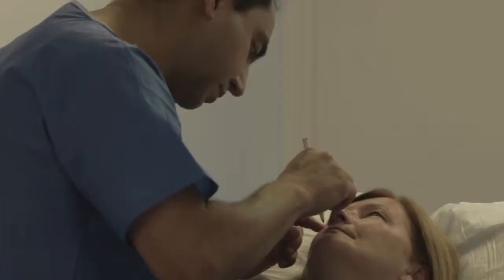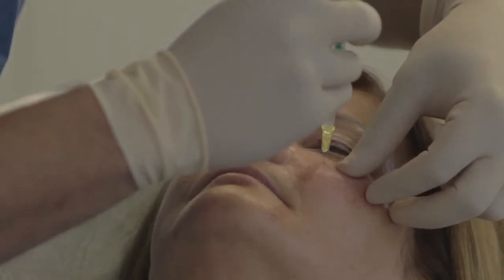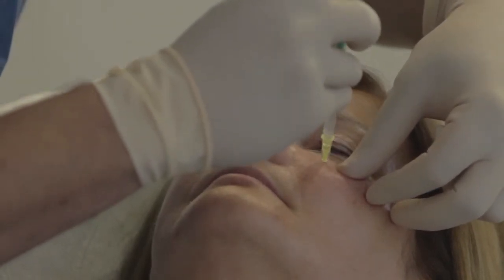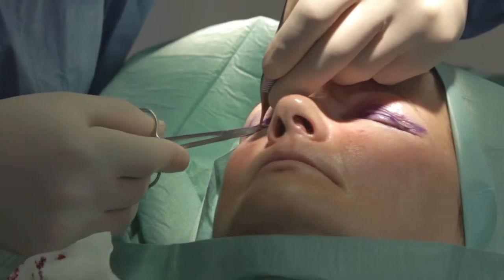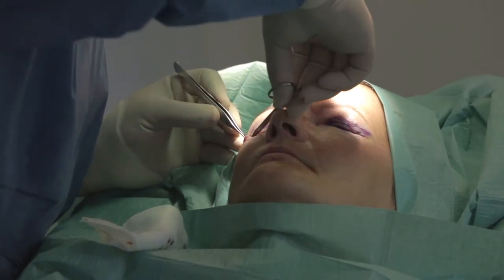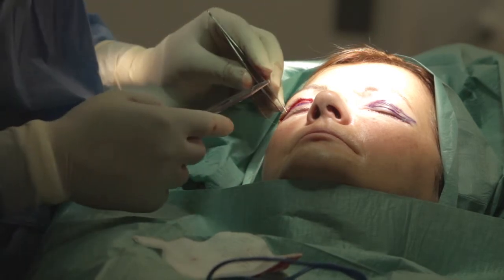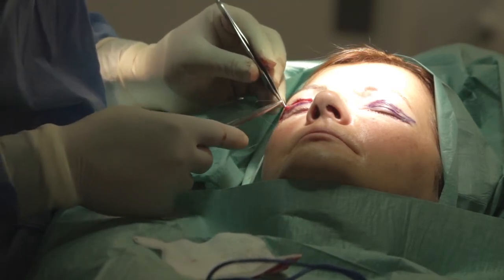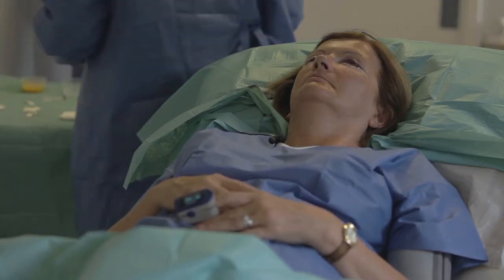Blepharoplasty at Mapperley Park Clinic Nottingham